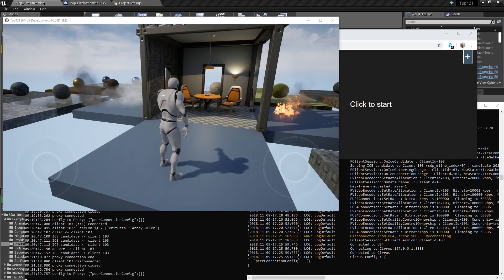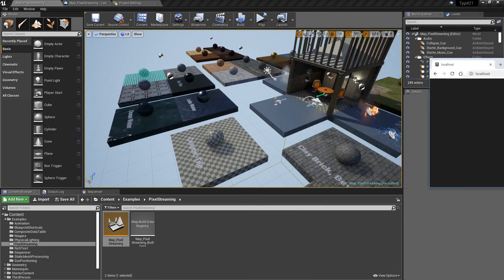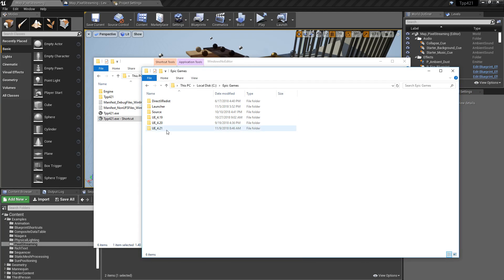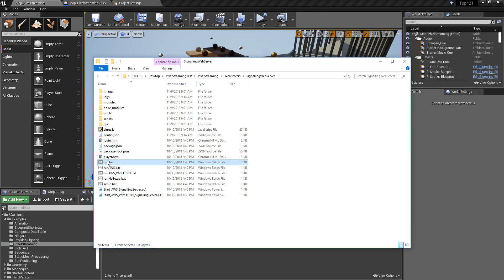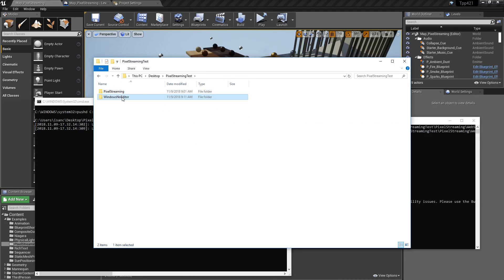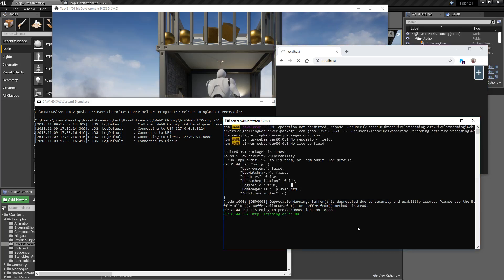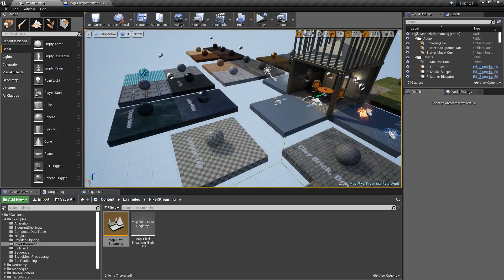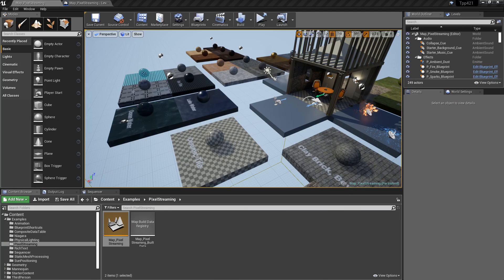Unreal Engine 4.21 - Pixel Streaming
Unreal Engine 4.21 has added the ability to run a packaged Unreal Engine application on a desktop PC in the cloud, and stream the viewport directly to any modern web browser on any platform! Get the highest-quality rendering in lightweight apps, even on mobile devices, with zero download, zero install.

for the full release notes